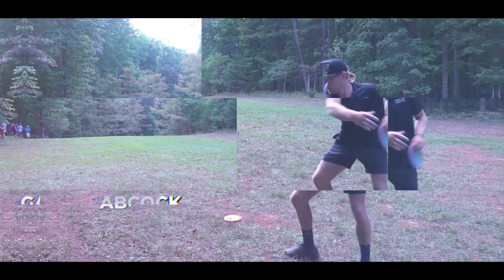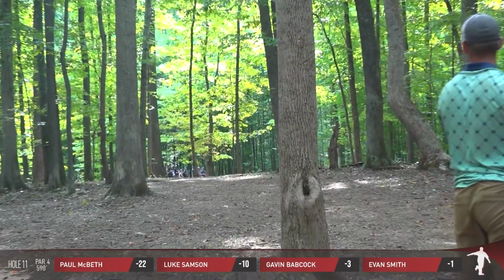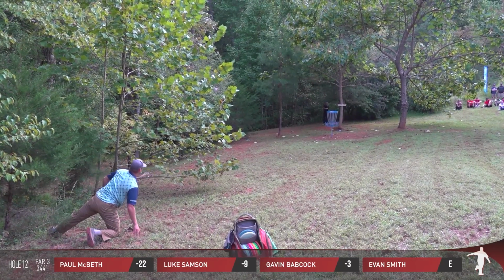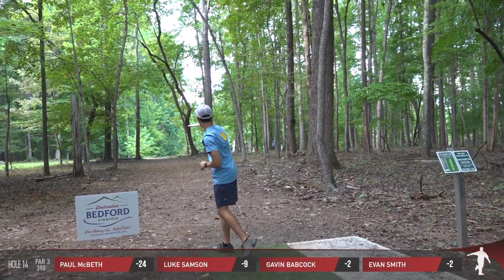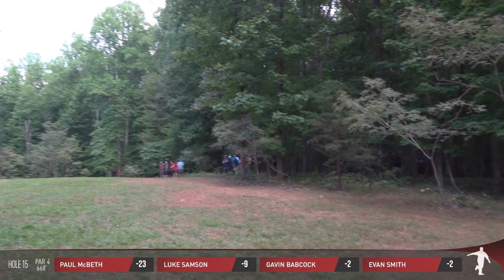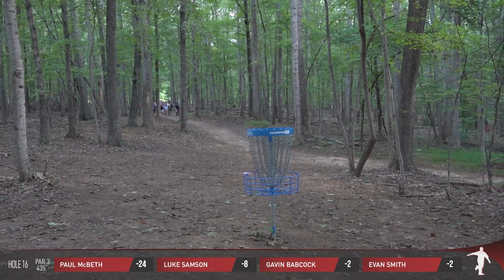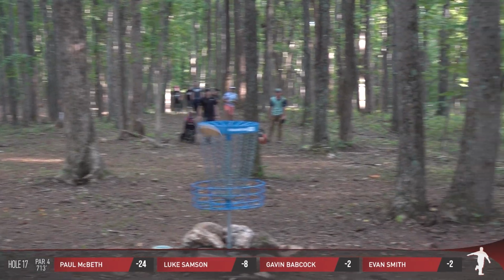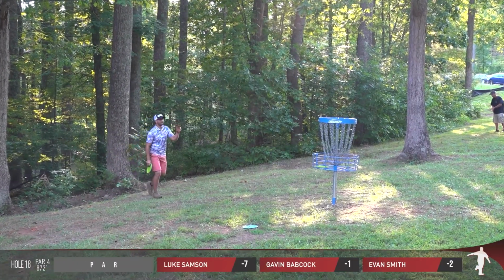2021 Battle for Bedford • Round 3 • B9 • Paul McBeth • Luke Samson • Gavin Babcock • Evan Smith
2021 BRDGT - The Battle for Bedford Presented by Bluechip Technologies
Third round MPO lead card • Back (final) 9
Featuring:  Paul McBeth, Luke Samson, Gavin Babcock, Evan Smith
Commentary:  Hunter Thomas & Trevor Staub
Camera:  John R & Dillon F
Edit:  John, Dillon & The Disc Golf Guy
Location: New London Tech Course, Bedford, Virginia
Date: Sunday, September 19, 2021

Final round coverage!

The channel was looking for some extra coverage and so the boys hustled over to one of the toughest (and newer) tracks out there being the New London Tech Course.  It just so happened that Paul McBeth and some others were playing in the Battle for Bedford and now we've got 3 sweet rounds of never seen before coverage to give ya.

Big thanks to Hunter and Trevor for jumping on and doing the commentary and thank you to everyone that has patiently waited for this bonus footage to drop!

If you wish to spoil the details and results of the event you can find that all right here:

Photo credit: @pdga